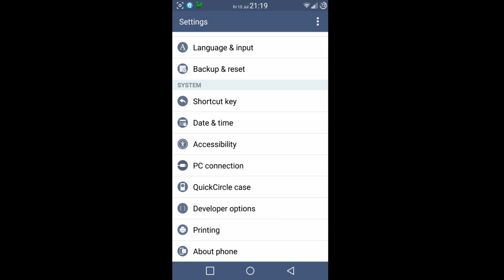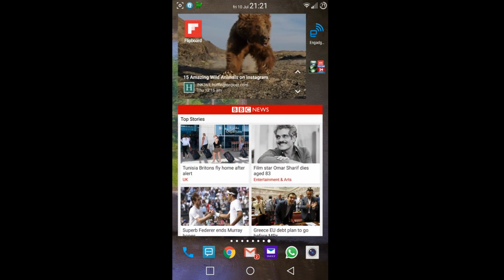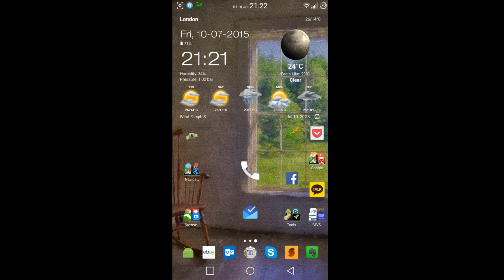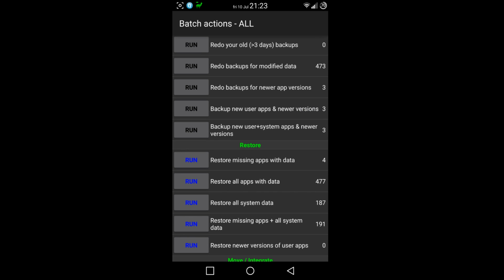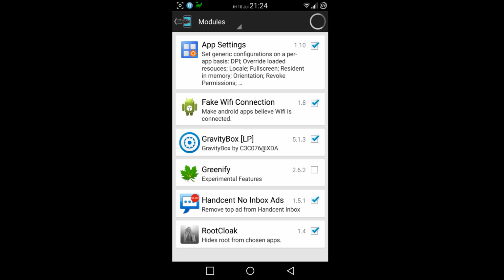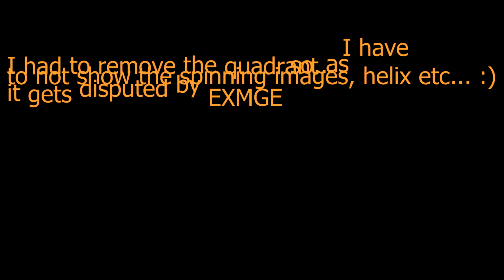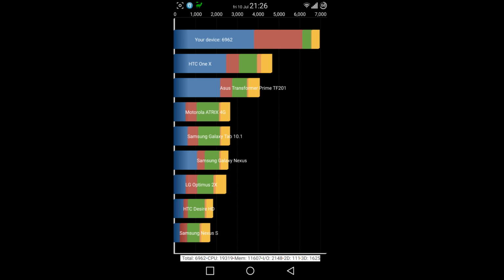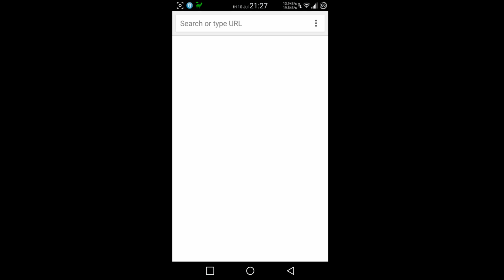LG G3 - on CloudyG3 2.3 - fast stock ROM my best ROM for me on D855 international version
Hello all,

ref: [ROM][Jul 05] -=- CloudyG3 2.3 -=- [All Variants]

In this video I wanted to share my first experience at Cloudy G3 2.3 on my new LG G3 D855 International version.

Feels pretty good occasionally it warms too much at centre buttons at back but overall fantastic!

I am on CLOUDY G3 2.5 today as I upload this and not sure if 2.3 is still around. as the same link is now pointing to new 2.5 so I will update with new video soon. firstly I will use it a little and see if I notice any differences as per behaviors and his change log for it... see links below: so this video is on the Cloudy G3 2.3

I had to remove a section of original video as it showed the quadrant images and not they do not allow it unless they can claim all rights to their section and all my video too. Wont be using them no more LOL and application will be removed now. There are

many alternatives so should be no problem at all.

Cheers for watching my video!

Antonio

ref: xda-developers LG G3 G3 Android Development
[ROM][Jul 05] -=- CloudyG3 2.5 -=- [All Variants] by Cloudyfa